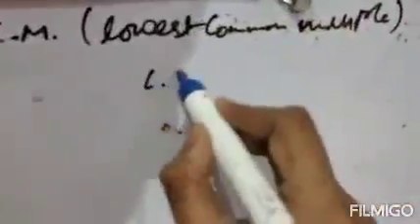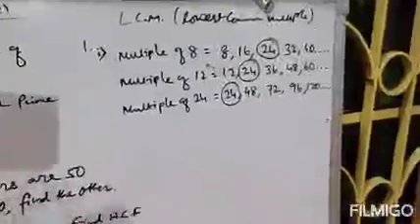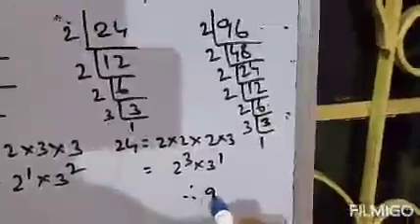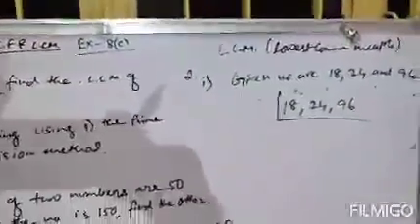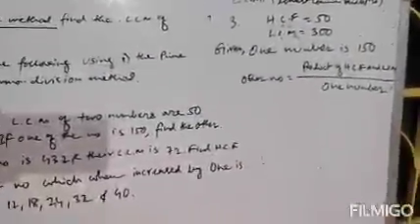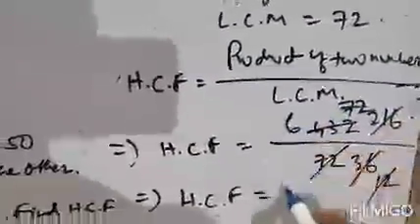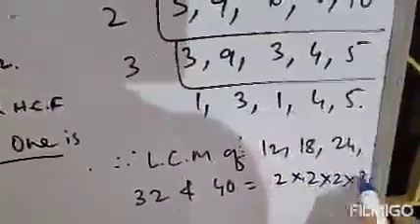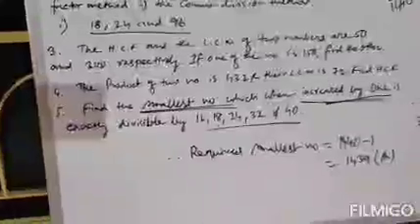H.C.F AND L.C.M